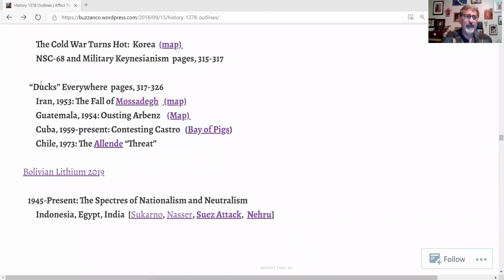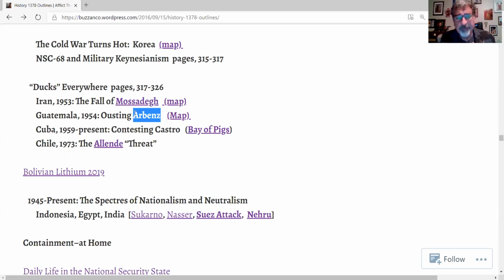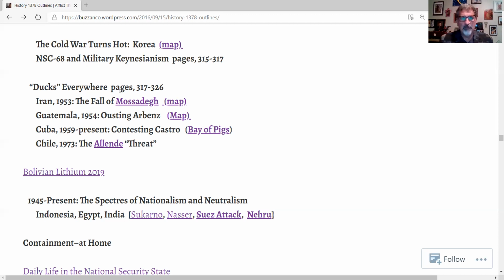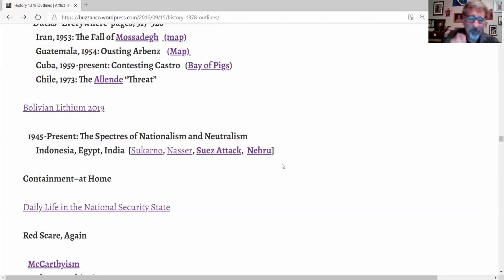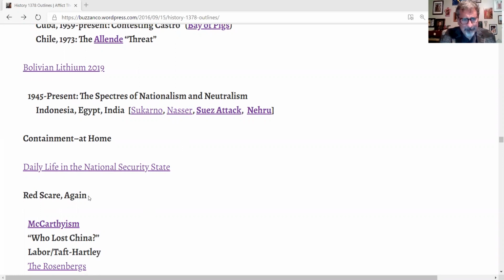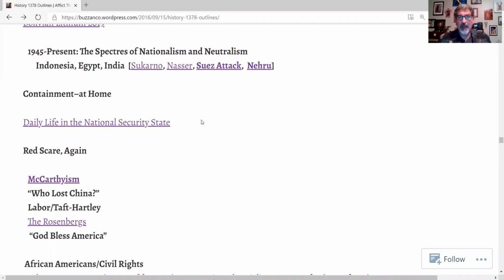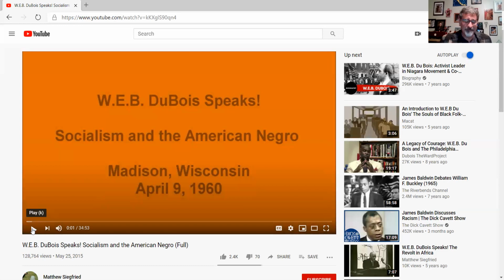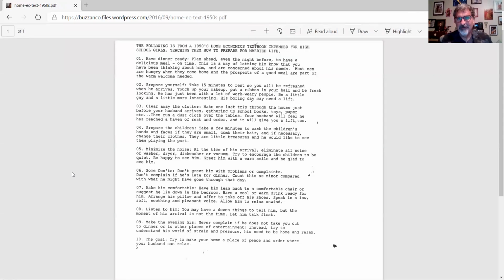1378, lecture 14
Lecture 14, History 1378

Cold War in the 3d World--Iran, Guatemala, Cuba, Chile; Resources and trade, not democracy; America against nationalism and neutralism; Cold War at Home: McCarthyism, Who Lost China?, Labor and Taft-Hartley; Containing African Americans--Robeson and  Dubois; The Cold War on Women--Baby Booms and June Cleaver.